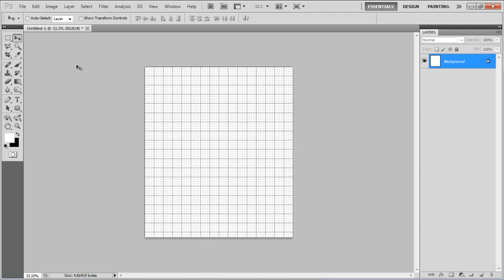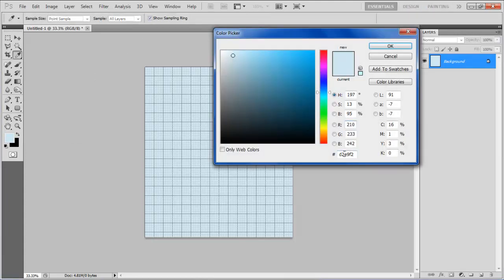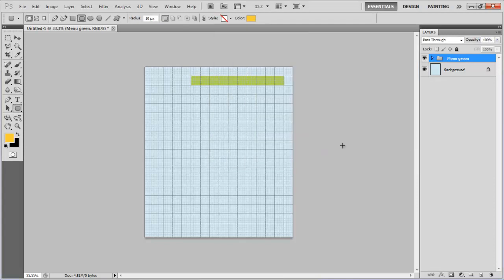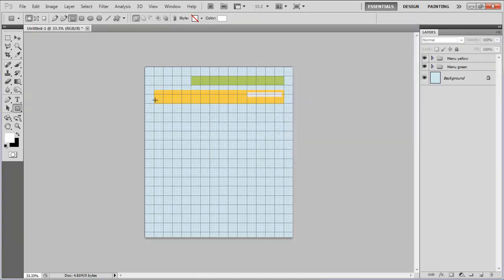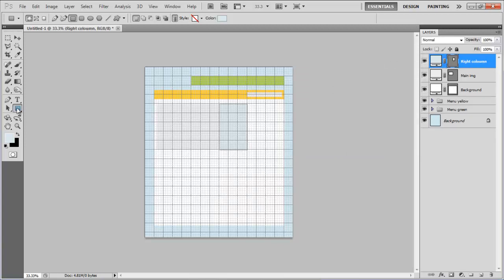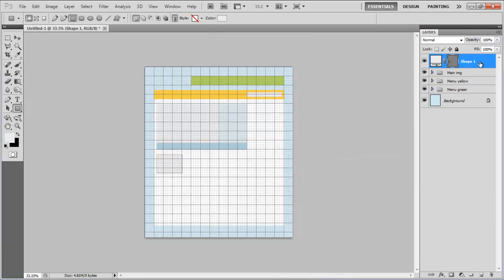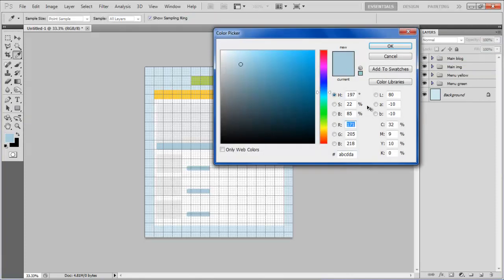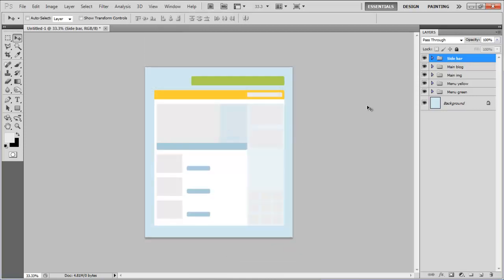How to create a basic structure of a blog layout in Photoshop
In this tutorial we will show you an overview and give a general idea as to how to design and set up a blog layout for the web.

For your convenience, we have divided this tutorial into three parts covering, the basic structure, inserting text and images and adding effects. This first part will give an idea to design menu, choose their place, and insert buttons and option panels in a blog.
Follow this step by step guide to learn how to create a basic structure of a blog layout in Photoshop.

Step # 1 -- Fill up the Background

First of all, launch Adobe Photoshop and open up a blank document of "1200x1400" pixels in size. Now click on the "Foreground" color, set it to "d2e9f2" and press the "Alt+Backspace" key on the keyboard to fill the page.

Step # 2 -- Create a Main Menu

Once done, select the "Rounded Rectangular" tool from the menu and set its "Radius" to "10 px". Now choose its "Color" as "adcf4f" and draw a rectangular shape on the top right corner of the page. Rename this layer as "Menu 1"and create a duplicate layer. Select the "Show Transform Controls" option and reduce its height to half of the original. Now combine these layers into a group and rename it to "Menu Green".

Step # 3 -- Create a Sub Menu

Once done, select the same "Rounded Rectangular" tool with the "Radius" of "10 px", choose its "Color" as "fecf2e" and draw a rectangular shape below the previous one.

Step # 4 -- Create a Search Box

Now select the "Rectangular" tool, choose its color as "ececec" and draw a small rectangular shape over the right corner of the yellow shape. Rename the "Shape 1" layer as "Main menu", "Shape 2" as "Search box", combine them into a group and rename it to "Menu Yellow".

Step # 5 -- Create a Main Background

Select the "Rectangular" tool, choose its color as "ffffff", draw a main body of the blog and change the layer name to "Background".

Step # 6 -- Create a Main Image Holder

Now draw another small rectangular shape by choosing its color as "ececec" at the top left corner of the main page and change the layer name to "Main img".

Step # 7 -- Create an Image Detail Pane

In this step, draw a small rectangular shape by choosing its color as "dae7ec" at the right side of the "Main img" and change the layer name to "Right column". Draw one more rectangular shape by choosing its color as "abcdda" below previous shapes and change the layer name to "Bottom part". Now move this layer below other layers and adjust their size accordingly. Once done, combine these layers into a group and rename it to "Main img".

Step # 8 -- Create Featured Image Holders

Now once again select the "Rectangular" tool, choose its color as "ececec", draw a square shape and change the layer name to "Img1". Once drawn, copy this layer and paste it twice below the original one.

Step # 9 -- Create Buttons

Once completed, select the "Rounded Rectangular" tool, choose its color as "abcdda" and draw a shape of a button. Change its layer name to "Button 1" and copy it the same way like we did in the previous step. Insert these buttons, once done combine these layers into a group and rename it to "Main blog".

Step # 10 -- Create a Side Pane

Now select the "Rectangular" tool from the menu and choose its color as "ebf4f7". After selecting the color, draw a rectangular shape panel at the right corner of the page.

Step # 11 -- Create Add Spaces

In this step, select the "Rectangular" tool again and change its color to "ececec". Once done, draw two small rectangular shapes at the top of the side panel. These boxes work as Add Spaces on the web page.

Step # 12 -- Create Thumbnail Holders

Now draw a small square shape by using the same color at the bottom of the panel, create eight more duplicate layers and arrange them accordingly. Combine these layers into a group, rename it to "Side bar" and your blog consisting of the design menu is complete.